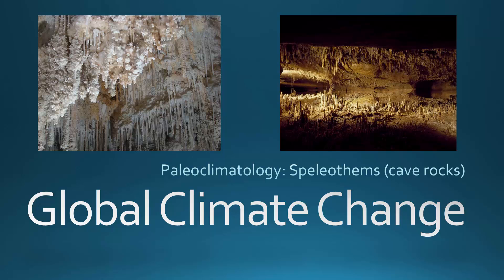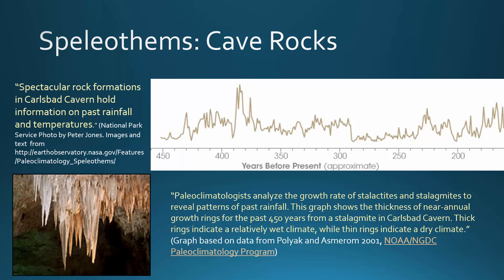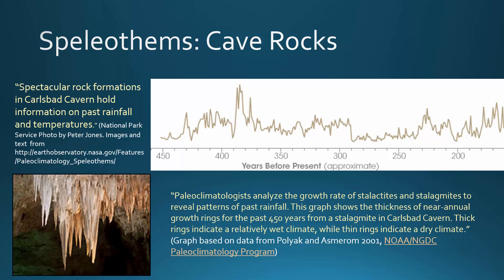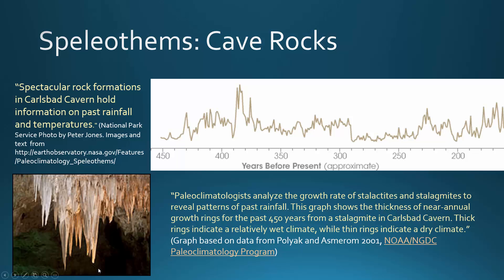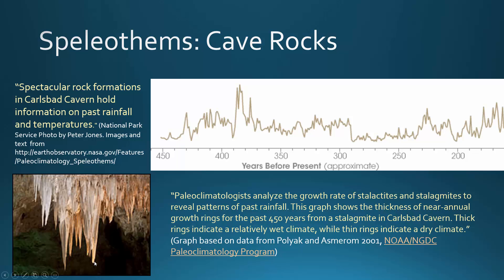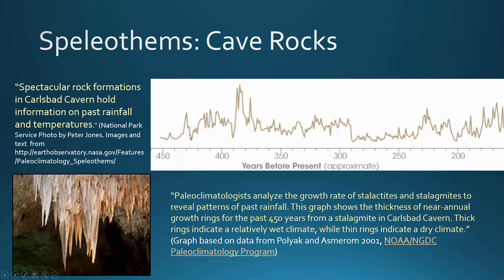BIO 130 GCC Paleoclimatology Speleothems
Mini lecture on the use of speleothems (cave rocks) to tell us about past climates.